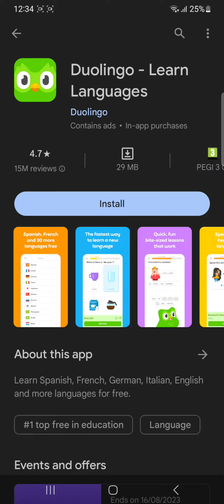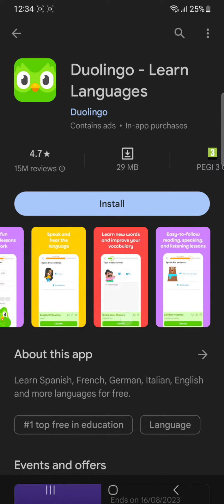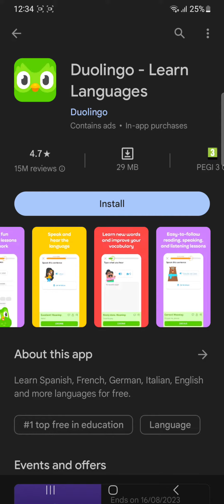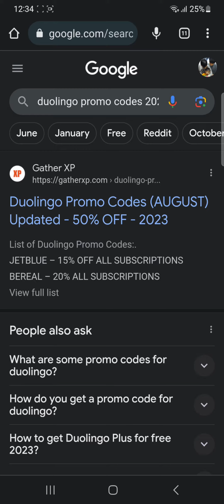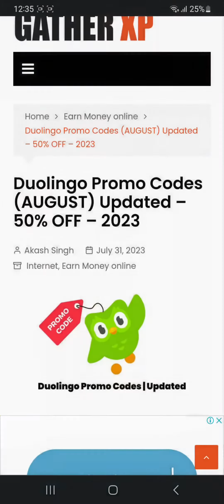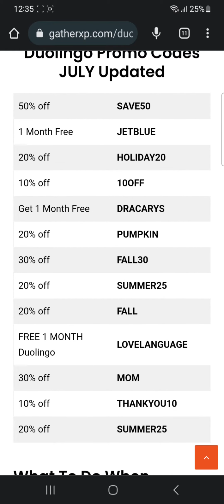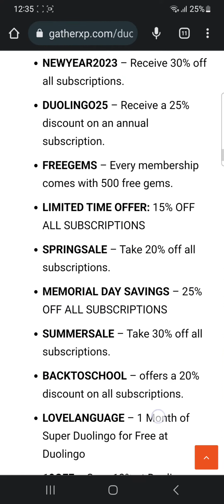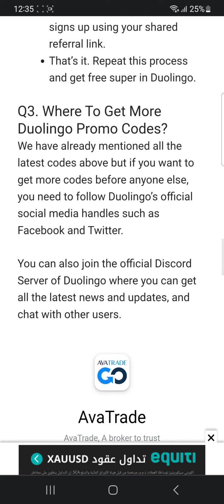Duolingo Promo Codes 2023 ( How To Get Duolingo Coupon Code)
In this video I show you Duolingo Promo Codes 2023 ( How To Get Duolingo Coupon Code)